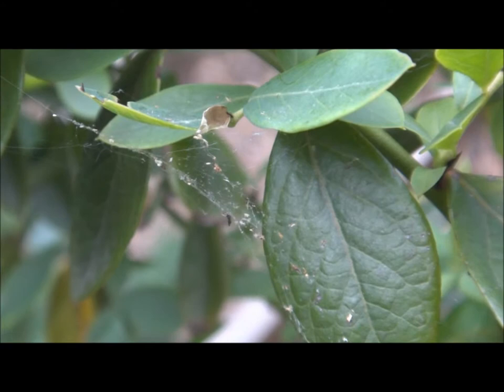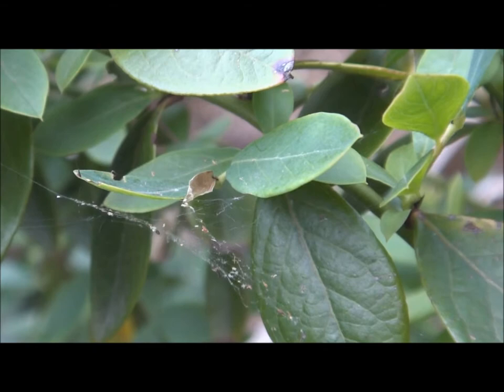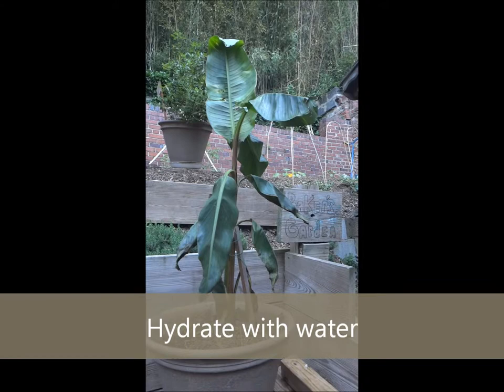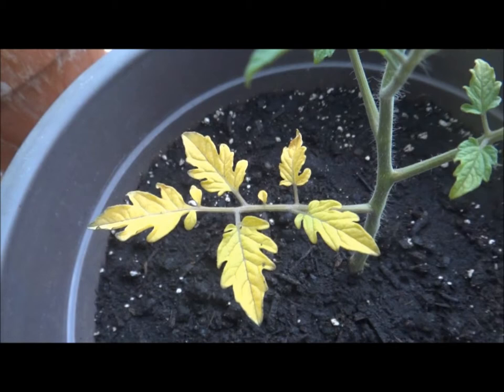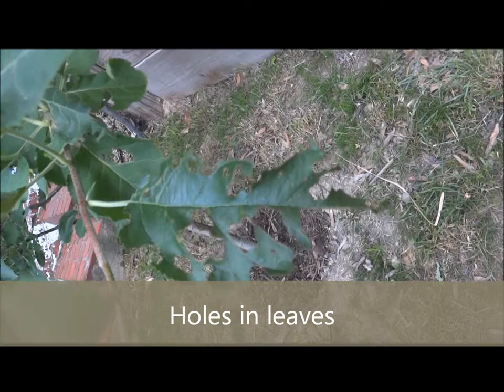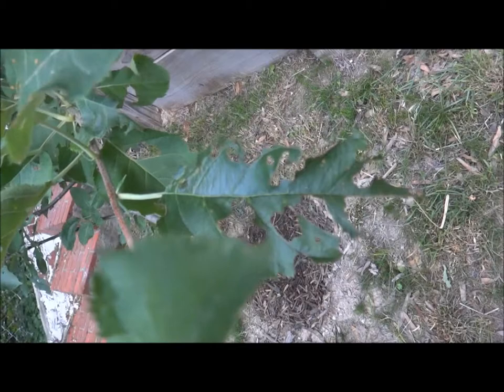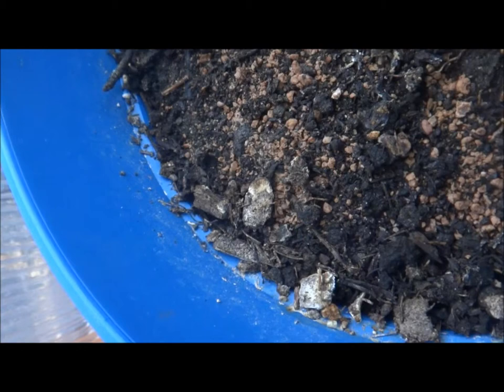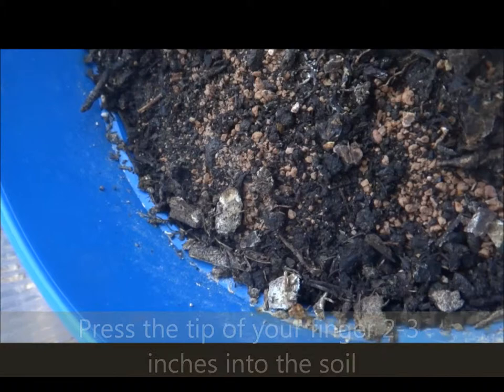Lisa and the Beanstalk/ Signs and Symptoms of a Sick Plant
Lisa diagnoses sick plants.  With her camera, she shows you signs and symptoms to look out for when your plant is distressed.